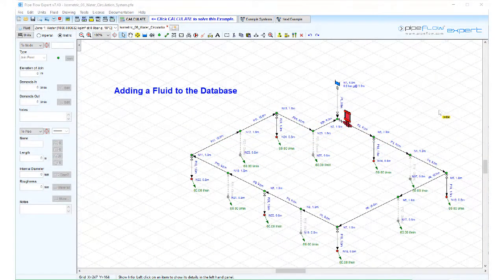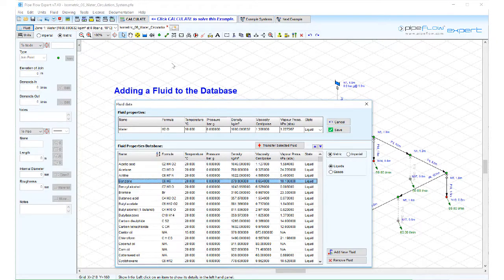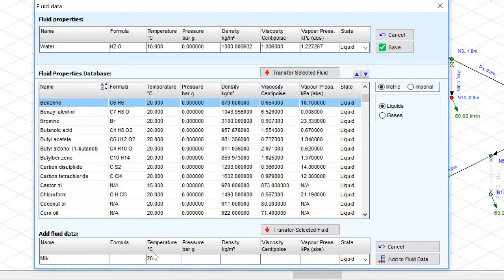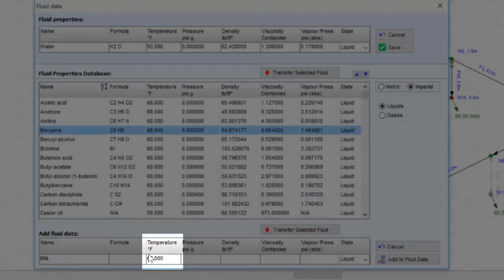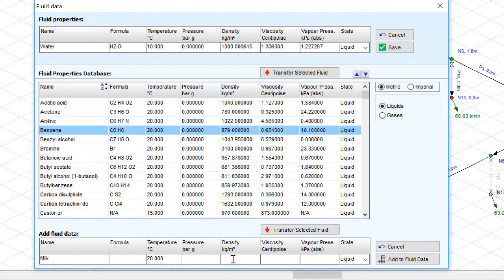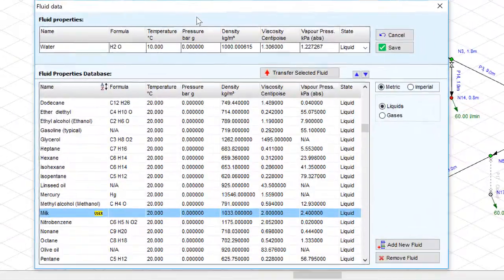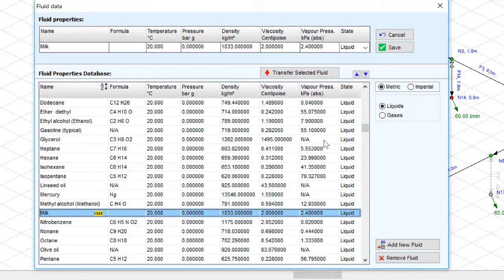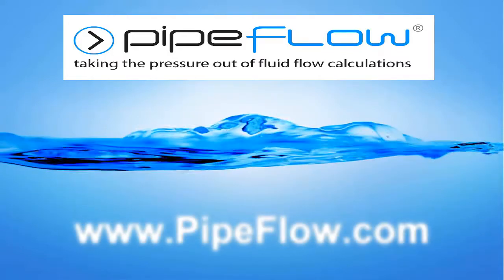Pipe Flow Expert Software Quick Tip Adding Fluid Properties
This Pipe Flow Expert software video demonstrates how to add fluid properties to a piping model.